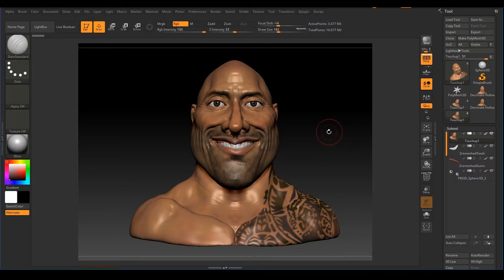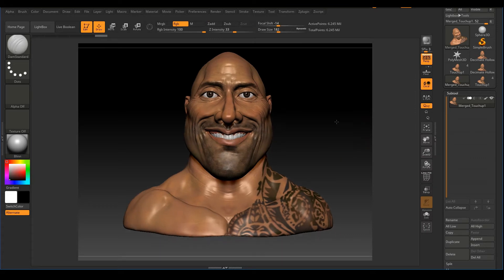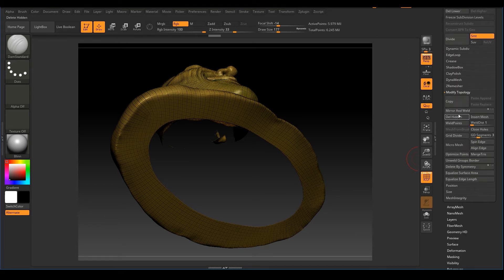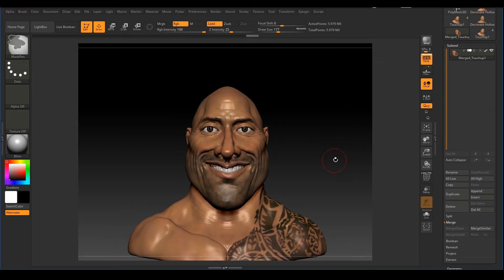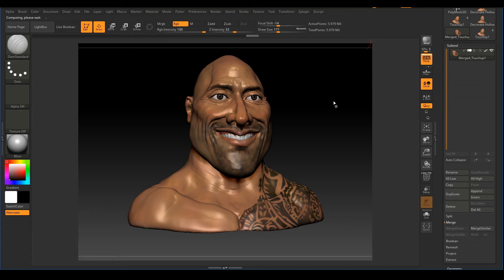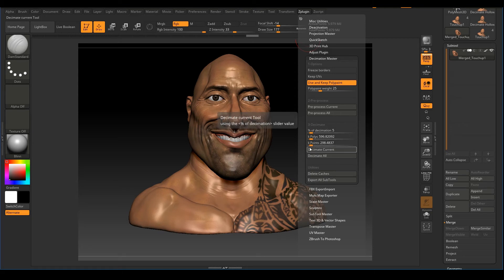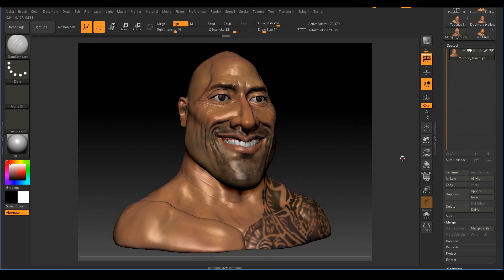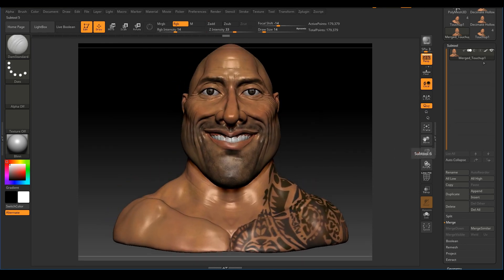How to Hollow out mesh in ZBrush for 3D printing